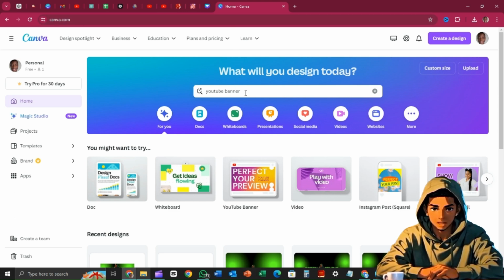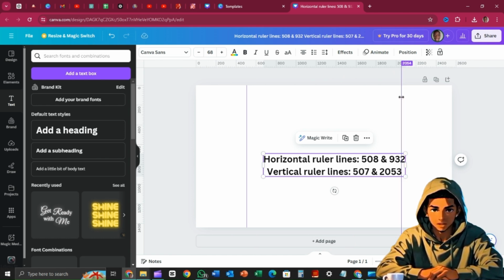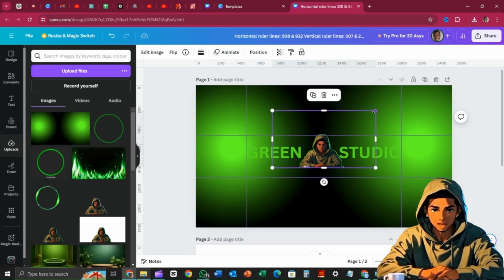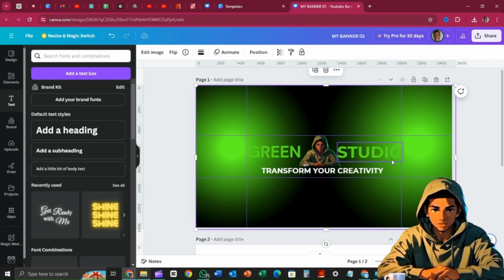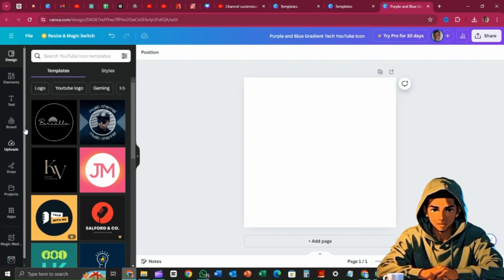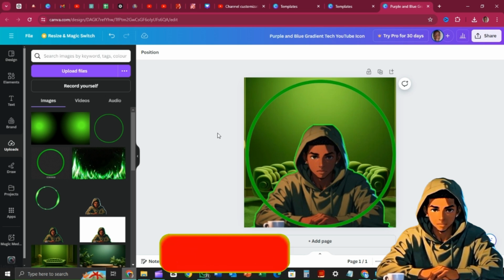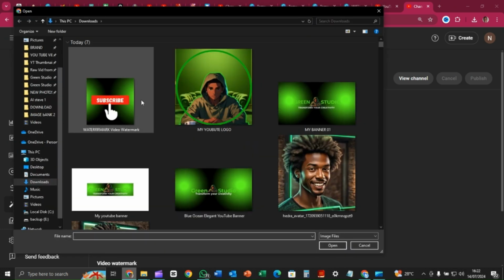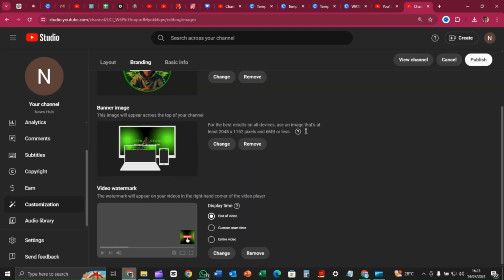Set up your YouTube Channel like this.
Here's where to add the ruler lines to know where to place your logo, text and images to your YouTube banner:
Horizontal ruler lines: 508 & 932
Vertical ruler lines: 507 & 2053

Elevate your YouTube channel with a professional look! Learn how to create stunning YouTube art from scratch. Watch now and make your channel stand out!

Time Stamp
0:00 - Intro
0:25 - Creating Your Banner
8:05 - Creating Your Logo
11:30 - Creating Your Customized Subscribed button
16:14 - PLEASE SUBSCRIBE FOR MORE VIDEOS

If you are a new YOUTUBER with low Subscriber and View count, Join my official group below for tips to grow fast and quick on youtube. We help each other to grow in this group. Its doesn't matter if you are in my niche or not. We will help you grow fast. God is in control